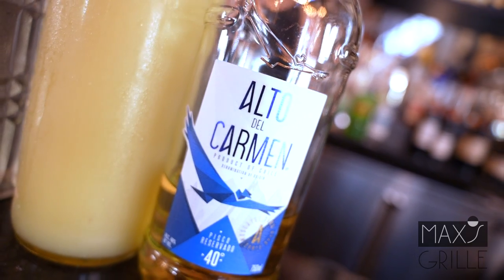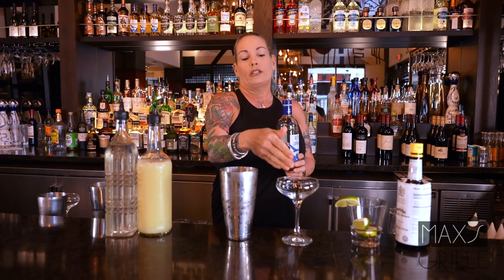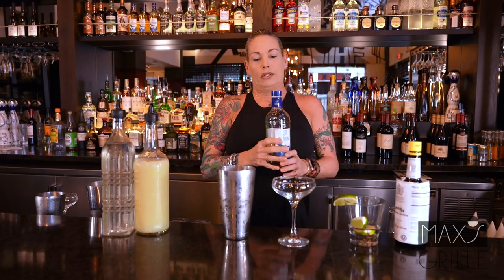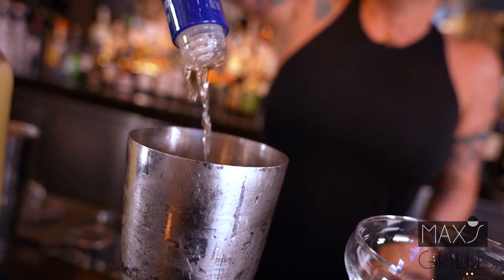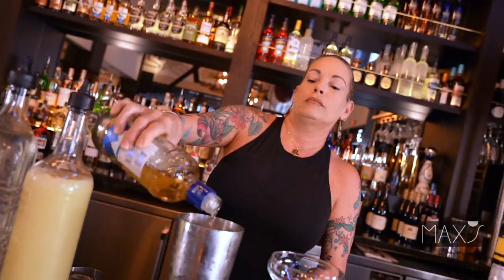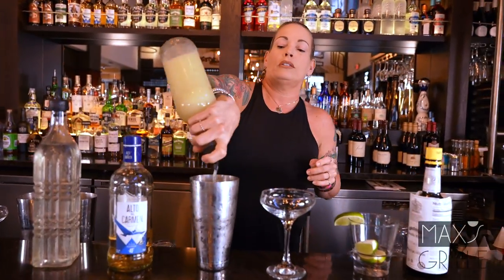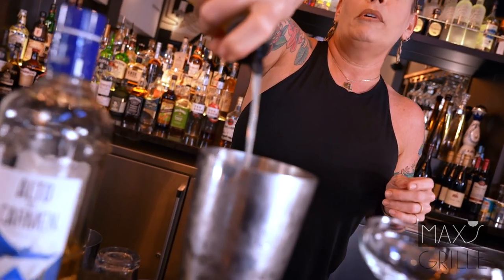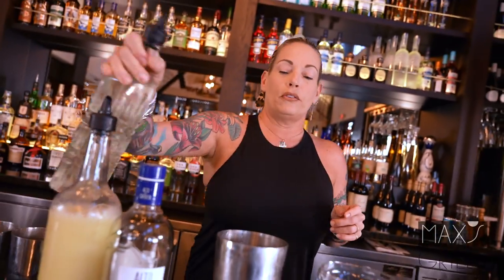BehindtheBar with Max's Grille: Pisco Sour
Bartender Jules is whipping up the classic Peruvian cocktail, Pisco Sour.
2 oz Alto Del Carmen Pisco
1 oz simple syrup
1 oz lime juice
Bitters
Lime Wedge

Directions:
1. Combine Pisco, Simple Syrup and lime juice into a shaker tin with ice.
2. Shake vigorously.
3. Strain into a coupe class
4. Garnish with 3-4 dashed of bitter and a lime wedge

The Pisco Sour is featured on the seasonal menu at Max's Grille (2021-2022) in honor of the Boca Museum of Art's Machu Picchu exhibit. Plans to visit the museum this season? Bocamuseum.org

Reservations: MaxsGrille.com